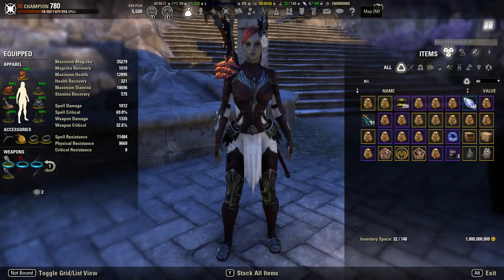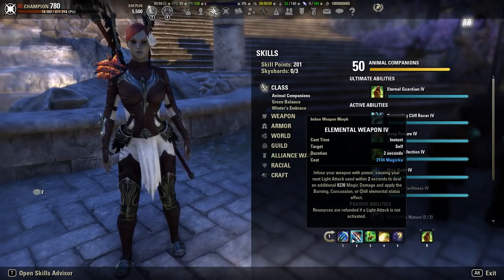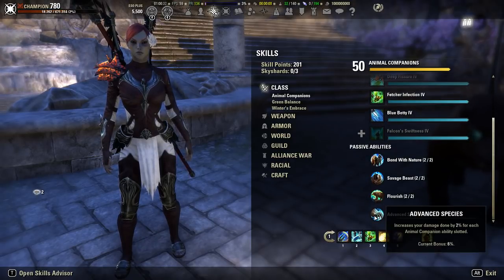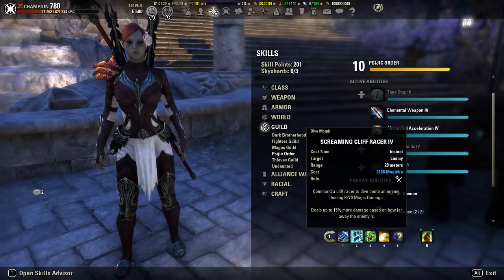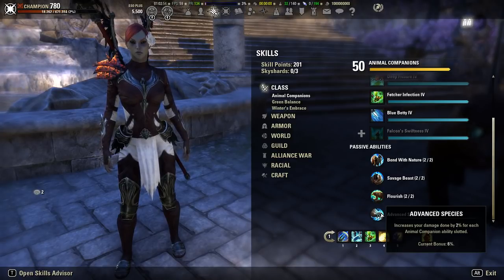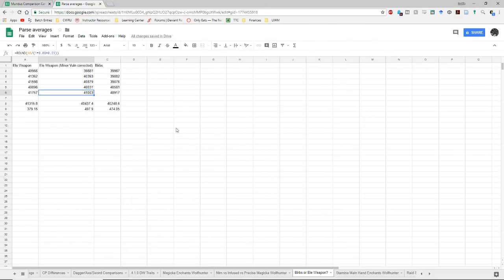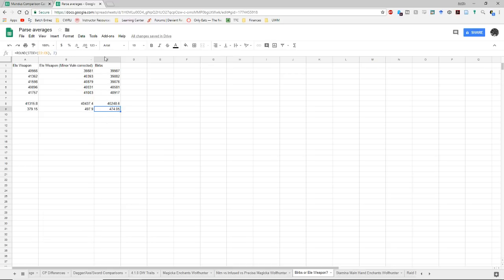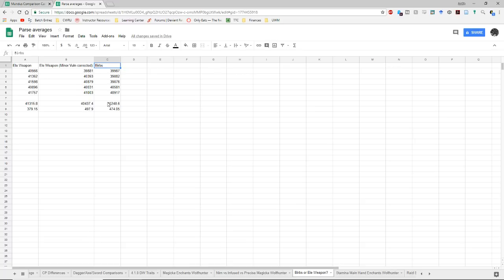Why do I use Elemental Weapon on a magden?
I have received some questions about using Elemental Weapon on a magden versus the Cliff Racer. I figured I would take some time to sit down and show you guys the DPS difference and explain a little bit behind why Elemental Weapon is my preferred spammable for the class.